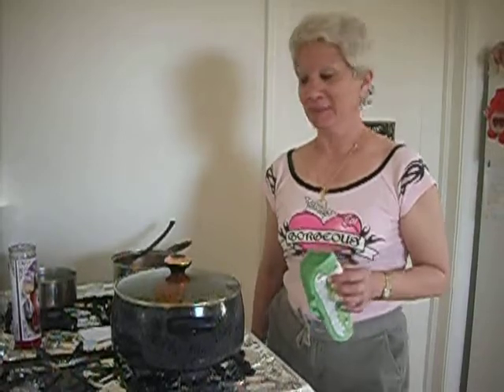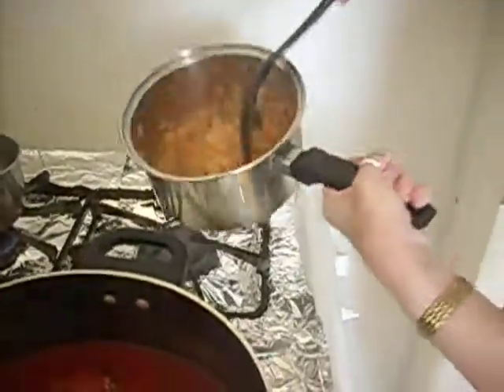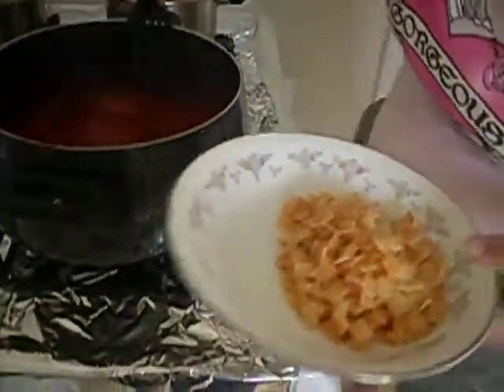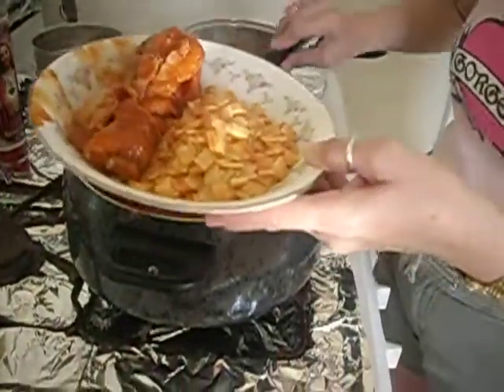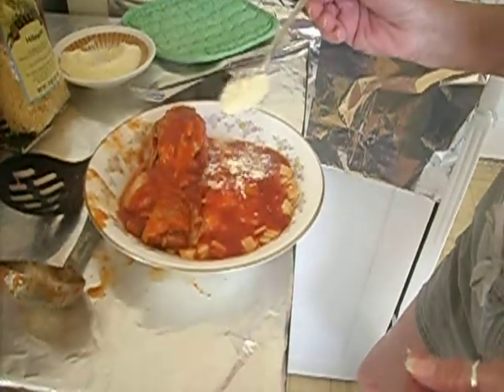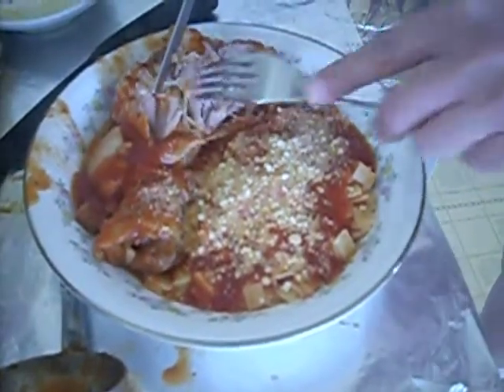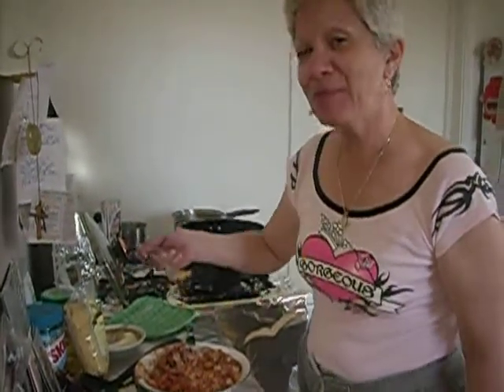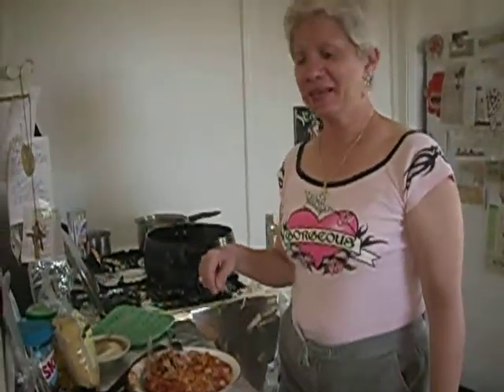"To Taste" Kapama Part 2 of 2